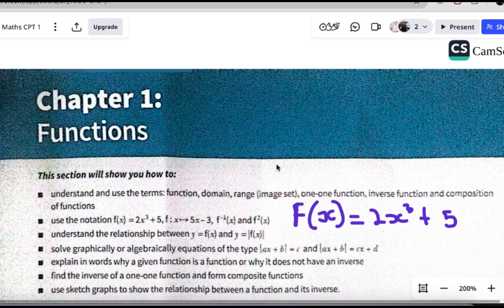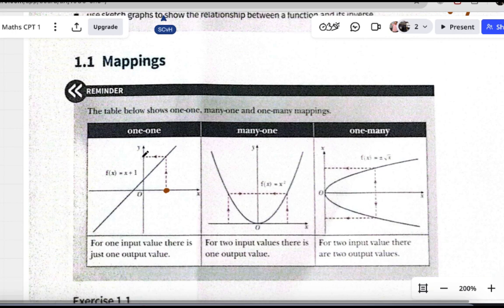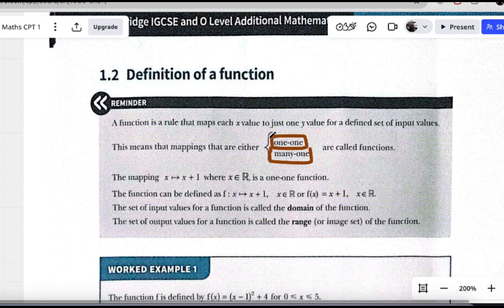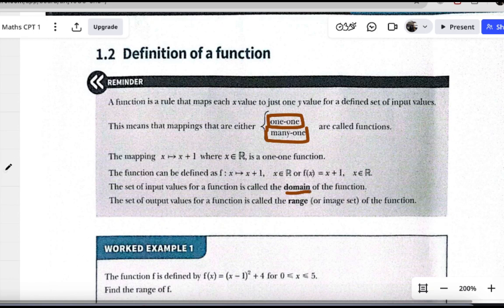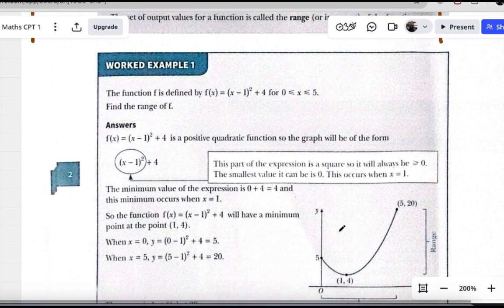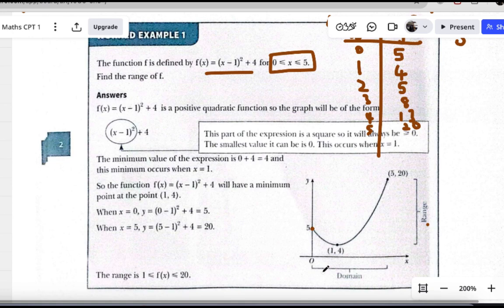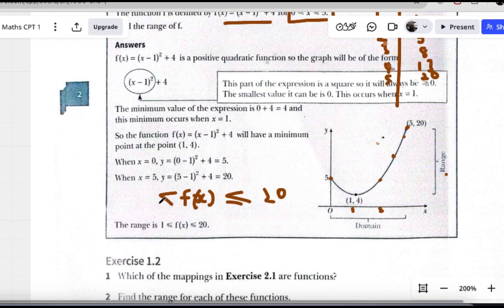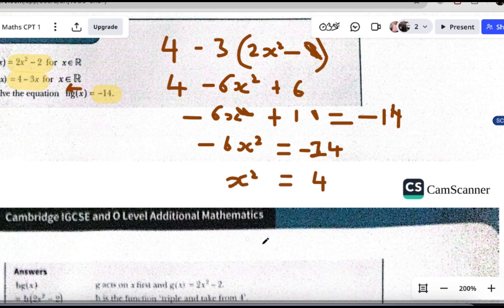IGCSE Additional Math Functions PART 1